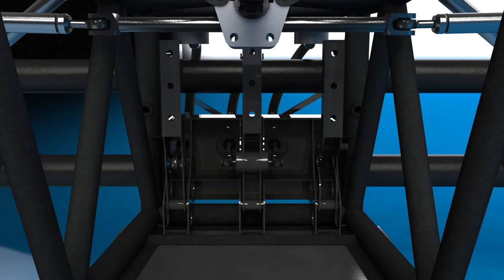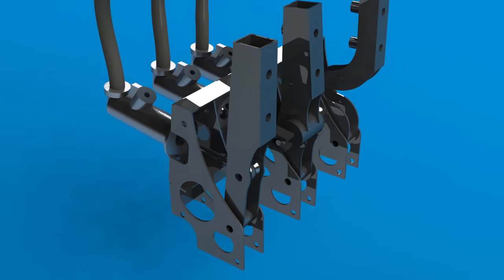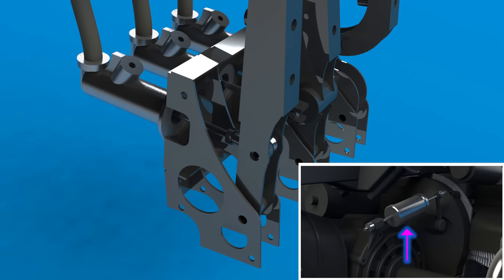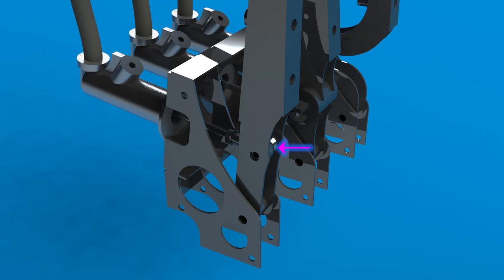Pedalbox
This is a brief rundown of how the pedals and pedalbox were designed and built. This was an area of the car that I got together quite quickly, its simplistic cut plate design meant it didn't require much work to complete.

How to Build a Racing Car follows the design and construction of the FVT05, a car built for the Australian Formula Vee racing series.

Partners:
Intercad who provided Solidworks for this project.

JKF Aero who assisted on the design of the bodywork and undertray.